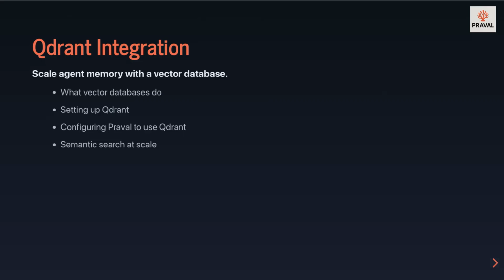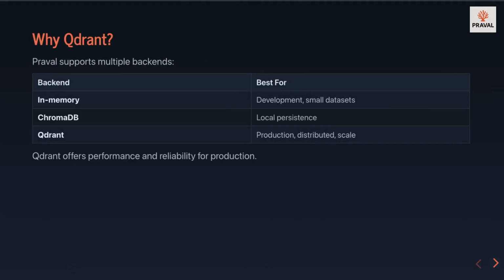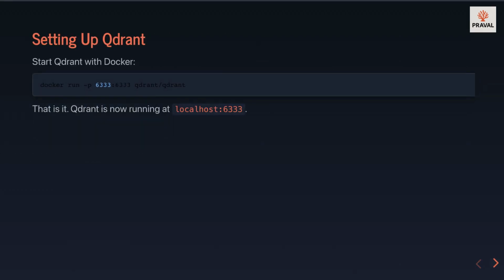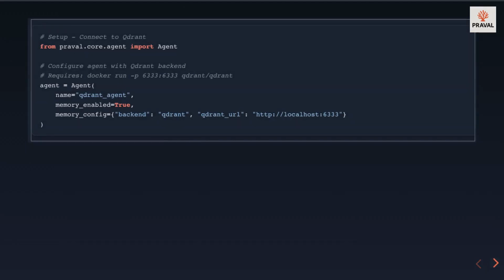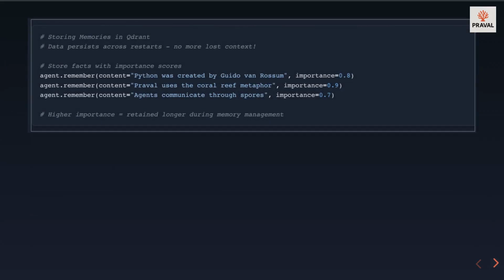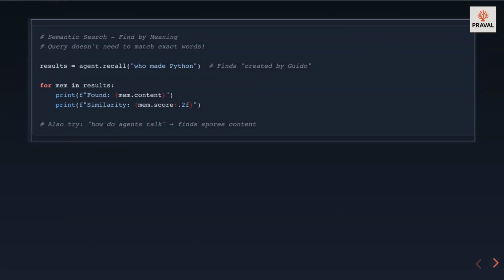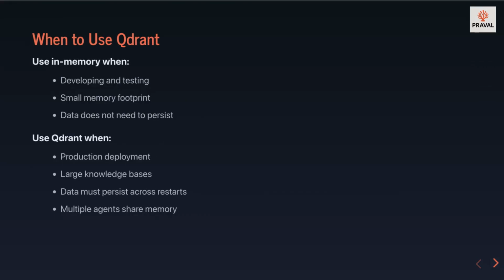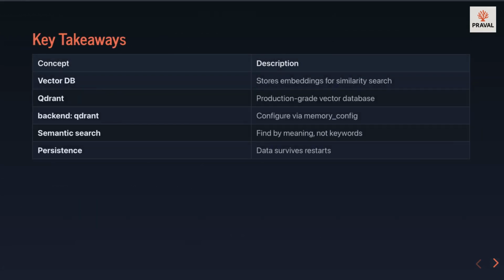Praval Tutorial 7: Qdrant Vector Database Integration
This is the seventh tutorial in a course on the Praval Agentic AI framework. In this video we scale agent memory using Qdrant, a production-grade vector database. We explain what vector databases do and why they matter for AI applications, show how to set up Qdrant with Docker, and configure Praval to use Qdrant as the memory backend. We demonstrate semantic search that finds relevant memories by meaning rather than exact keyword matches, and discuss when to use in-memory storage versus Qdrant for production systems.